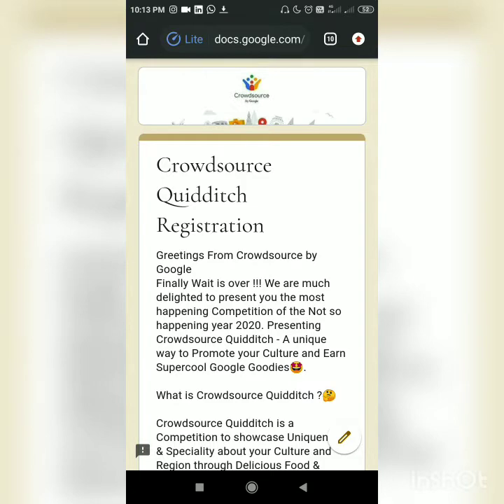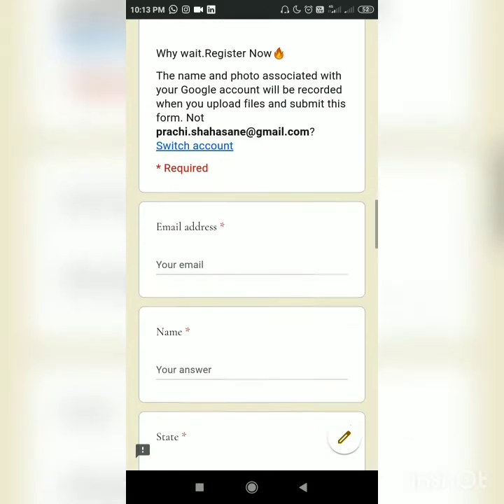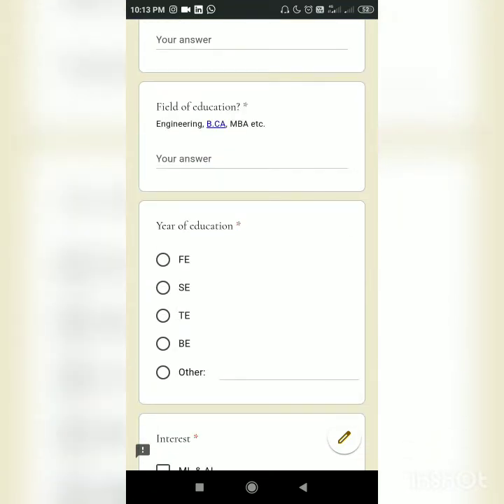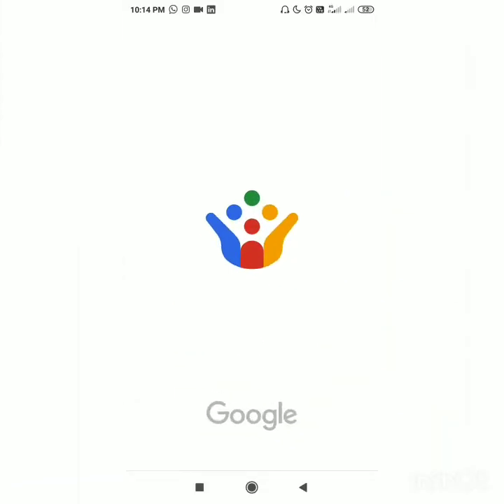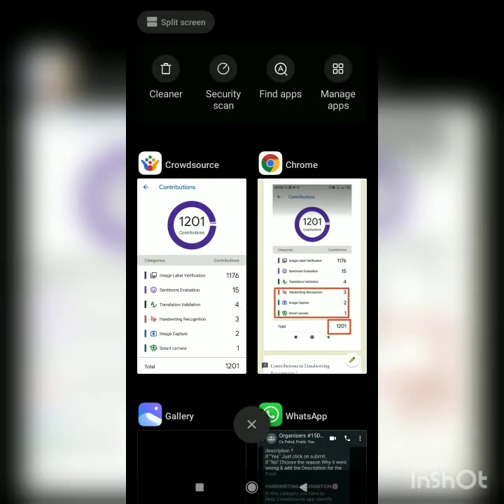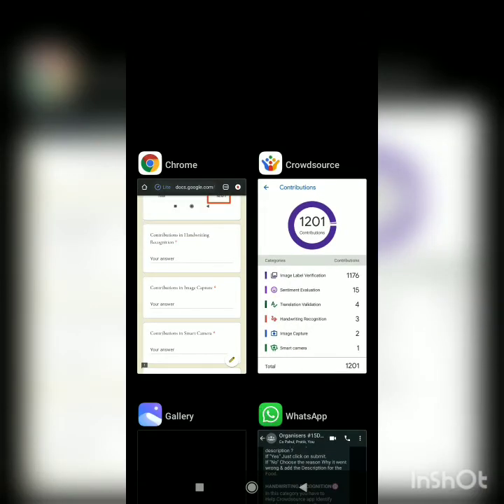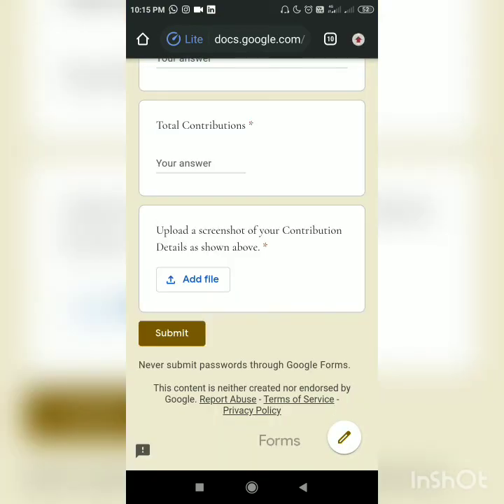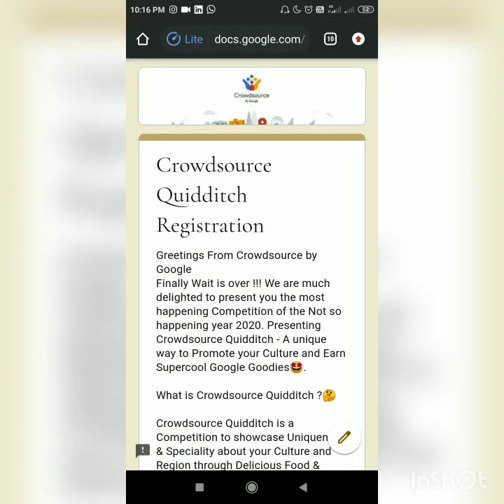How to fill Crowdsource Quidditch participation form?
Greetings From Crowdsource by Google
Finally Wait is over !!! We are much delighted to present you the most happening Competition of the Not so happening year 2020. Presenting *Crowdsource Quidditch* - A unique way to *Promote your Culture* and Earn *Supercool Google Goodies*🤩.

*What is Crowdsource Quidditch ?*🤔

*Crowdsource Quidditch* is a Competition to showcase Uniqueness & Speciality about your Culture and Region through *Delicious Food & Beautiful Attire*,
Showcase *legacy of your language through Handwriting*.

Participating in the competition is as easy as playing a Game. As Mentioned in all Earlier Posts.
Eligibility Criteria:
1. *PARTICIPANT MUST BE AN INDIAN*

2. *PARTICIPANT MUST BE A STUDENT AGED 18 OR ABOVE PURSUING ANY EDUCATIONAL COURSE IN INDIA*

3. *PARTICIPANT MUST BE ON OR ABOVE LEVEL 7 IN CROWDSOURCE APP*

If You Fulfill above Criteria and If you are food lover or Festival  enthusiast,This competition is for you🥳

The competition will began from 15th October. Mark You Calander.📆

Contribute as much as you can Before 30th October.

There are various talks for the participants and special prizes for winners from *Google Crowdsource*

We have got 3 categories that you can Contribute in as Follows:
1.Image Capture📸
2.Smart Camera📷
3.Handwriting Recognition💮

*IMAGE CAPTURE*📸
In this Category you have to Promote your Culture through your Attire and tradition.
Steps To Contribute:
1. Capture a Photo of your Beautiful Traditional Attire
2. In the Image Capture Category choose the Image that you captured.
3. Label the image with the name of your Region, name of Style,.

*SMART CAMERA*📷
In this category you have to promote your Regional Delicious Food
Steps To Contribute
1. Open Smart Camera
2. Point the camera towards food you would like to share
3. Tap on it (You'll see a square frame around it)
4. Did the app told your Correct description ?
If "Yes" Just click on submit.
If "No" Choose the reason Why it went wrong & add the Description for the Food.

*HANDWRITING RECOGNITION*💮
In this category you have to Help Crowdsource app Identify your language Legacy through Handwriting Recognition.
Steps To Contribute:
1. Open Handwriting Recognition
2. Choose your Language (In the Top bar)
3. You'll have some handwritings shown on screen
4. Type it in your Script
5. Submit

Why wait..Register Now🔥
Registration link :-